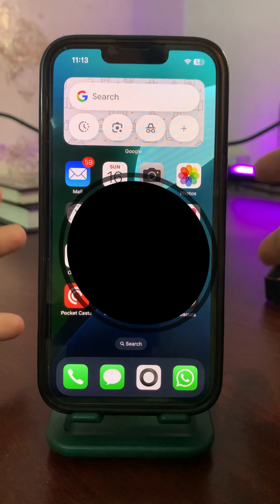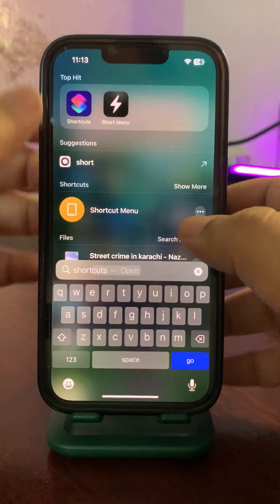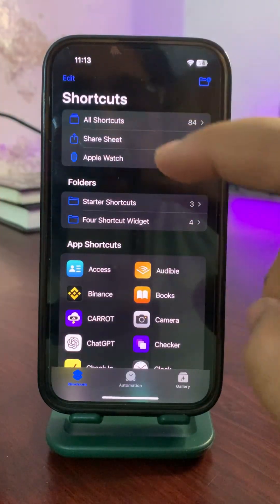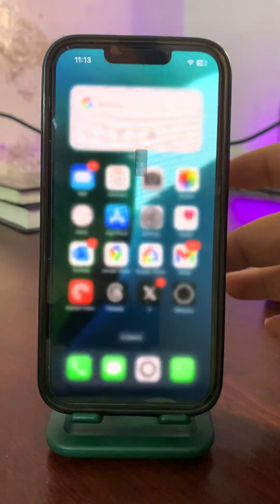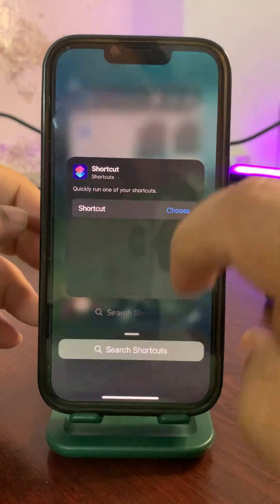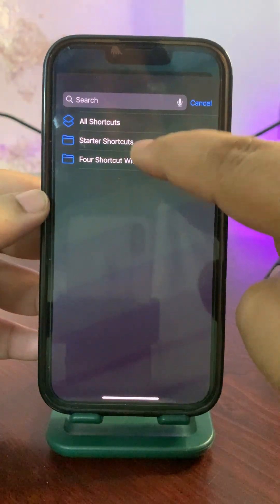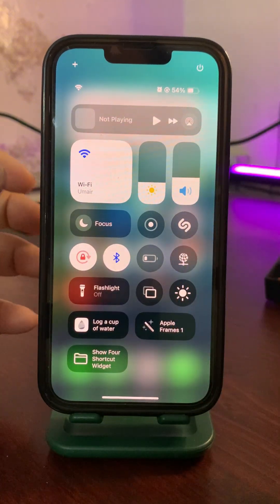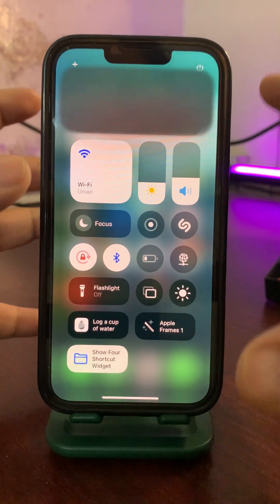iOS Shortcuts Menu in Control Center